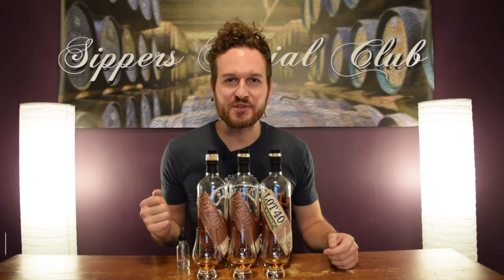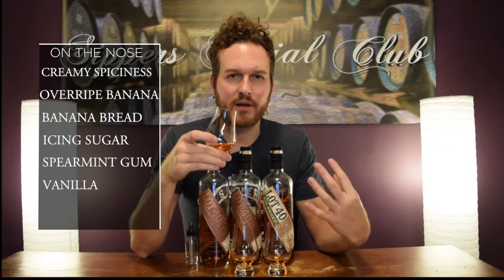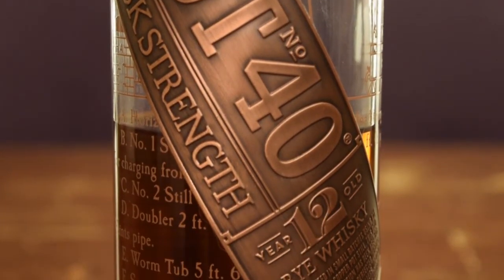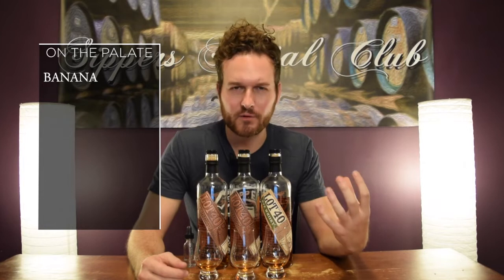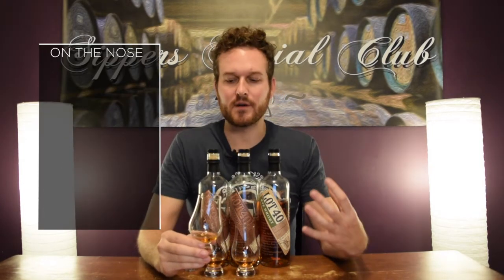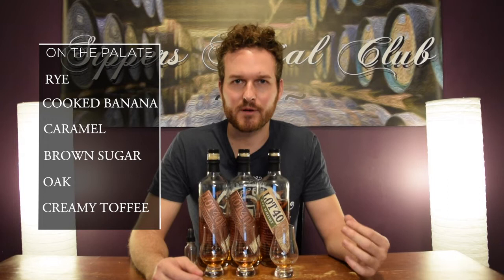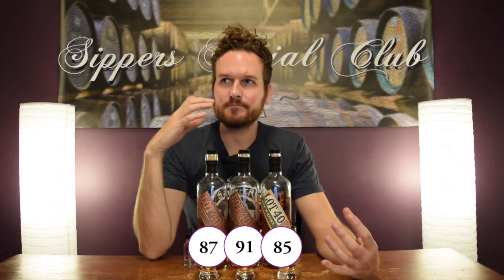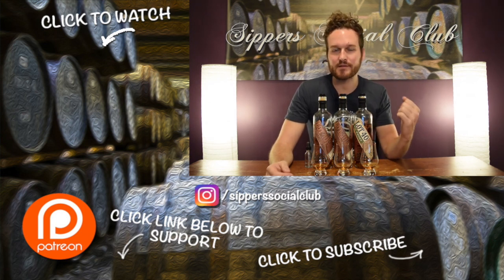Lot 40 Cask Strength 11yr vs 12yr vs Original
Lot 40 Cask Strength 2018 11 Year vs, Lot 40 Cask Strength 2017 12 Year vs, Lot 40 Original Whisky Review

0-69.5 – Don’t bother trying, life is too short for bad spirit.
70-79.5 – Worth trying, but you’re not missing out if you don’t.
80-84.5 – I recommend trying.
85-87.5 – Definitely try this!
88-92.5 – I recommend buying a bottle blind!
93-95.5 – Stuff you reserve for special pours!
96+ – The meaning of life.